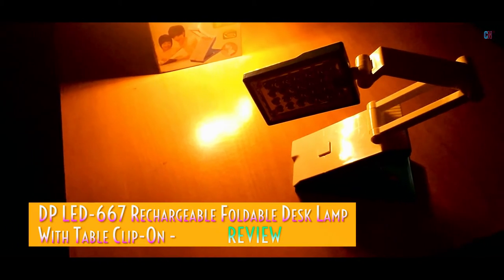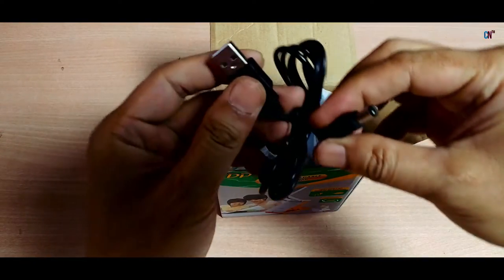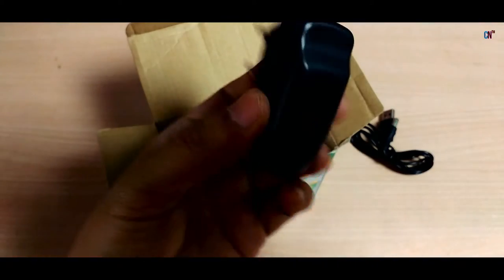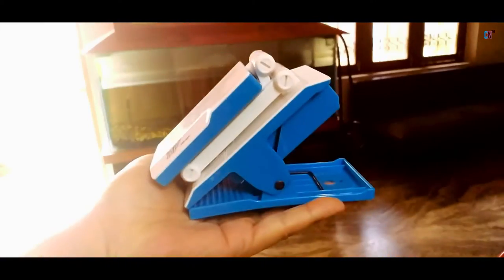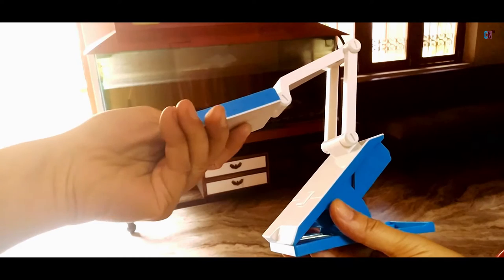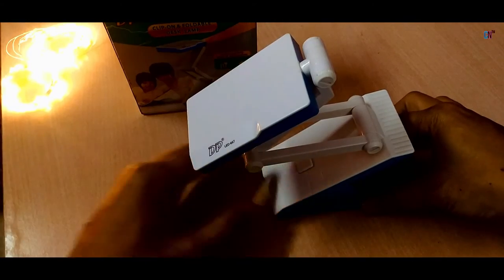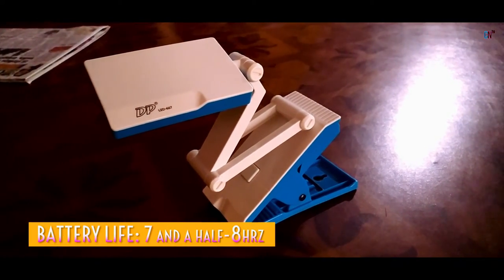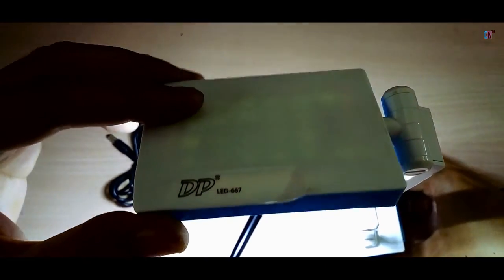DP LED-667 Rechargeable Foldable Desk Lamp - REVIEW! [Very Good?] BudgetTech #2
Check current Pricing

since it helps out a lot & you can get notified on upcoming Videos as well!!

DP LED-667 Rechargeable Foldable Desk Lamp With Table Clip-On, Adjustable Shelf And Rotatable Lamp Shade:

Checkout the UnboXing & REVIEW of this Mini LED Table Lamp & see if it's worth it or not. Should you go for it?, findout in the Video!

Two charging modes: USB charging and direct charging
Lamp cover can be rotated in 360 degree; With Desk Clamp Clip for Reading purpose
Two lighting modes: high / low; Max clamp width: 5cm; Lamp neck can be folded into 17.5cm
700 mah battery

Carson FlexNeck Ultra Bright, Fully Adjustable LED Reading Light for Books, Magazines, E-Readers, Tablets, Kindles, Nooks, Crafts and Hobbies (FL-66)

DP SMD LED FOLDABLE DESK LAMP WITH CHARGER
DP Portable 30429 Rechargeable LED Emergency Light (Multicolor)
USB LED Clip Bulb Light Table Lamp for Laptop, Reading, Camping Torch
Bulfyss Reading Light Portable Flexible Goose Neck Travel Clip Light for Bed with 2 Adjustable Arms 2 LEDs Each Clip on Book Lamp Adjustable Brightness (Black) - With USB Power Cable
BLAU FÜNF Portable Solar Reading Lamp with Bright LED Lights, Clip and Ultra Flexible Neck
Artis L120 Reading White LED Light Desk Lamp, 3 Touch Adjustable Brightness Dimmer, Table or Travelling Led Lamp Charge With USB With Rechargable Battery Backup
Adjustable Flexible LED Light for Kindle & Book reading (With Batteries) (Black Color) (2 level of light)

ANNA YVETTE & AFK - CLOUDS